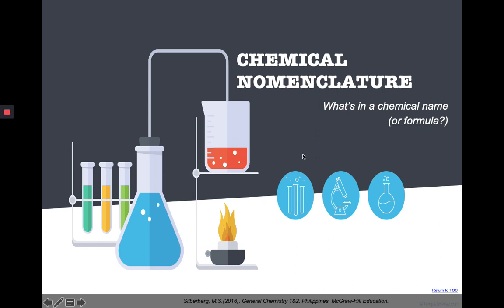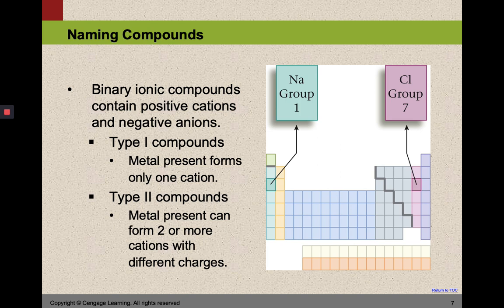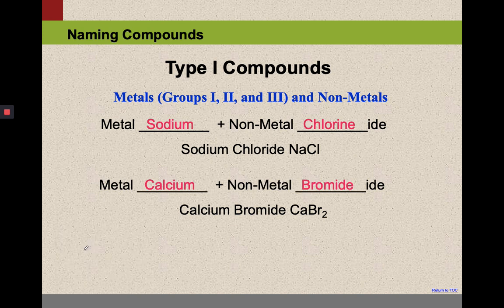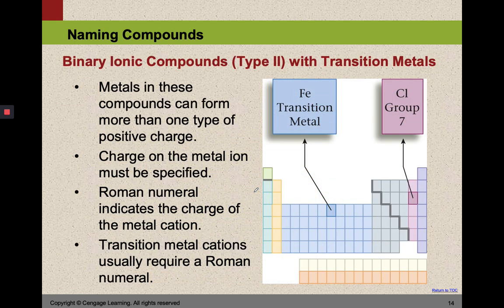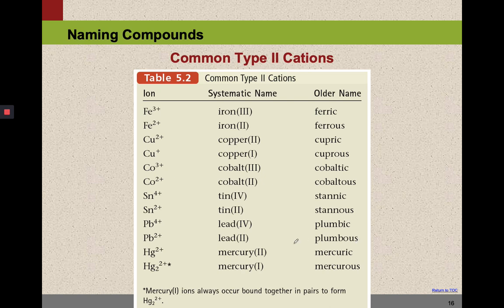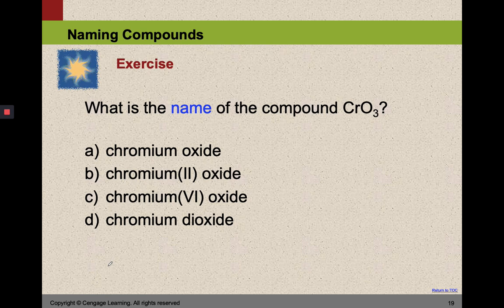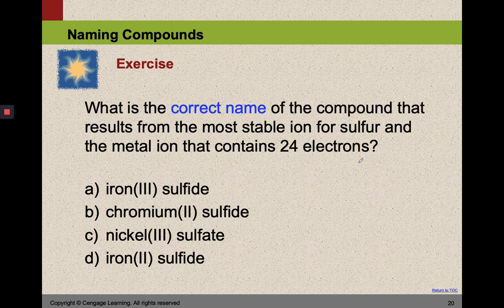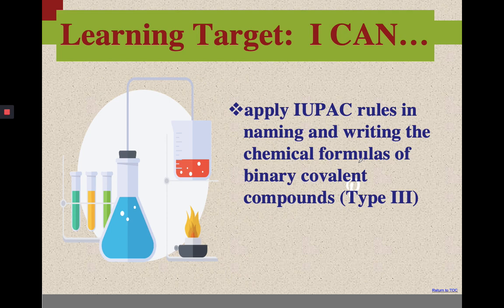1.16 Chemical Nomenclature Part 1 Binary Ionic Compounds (Type I and II)